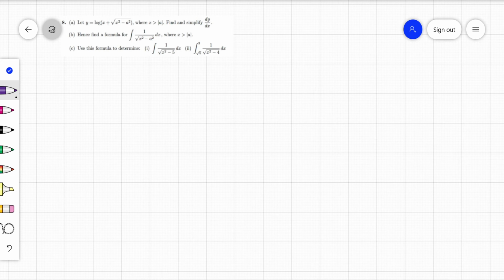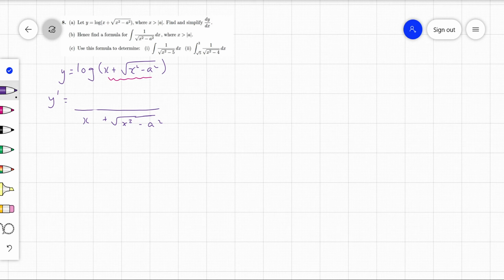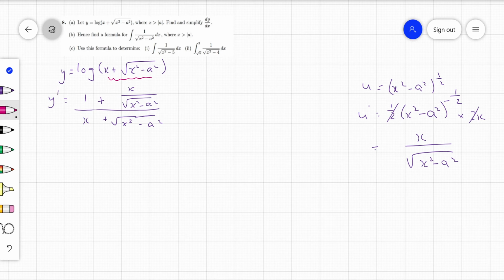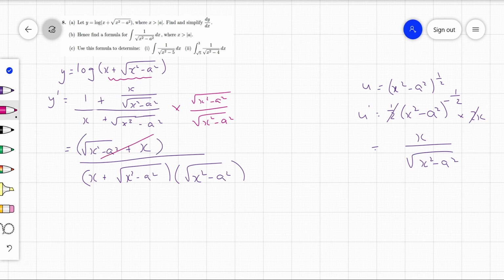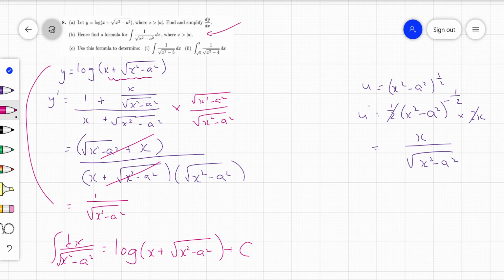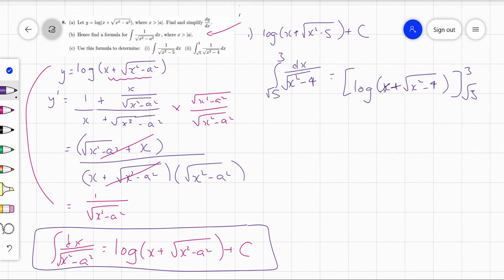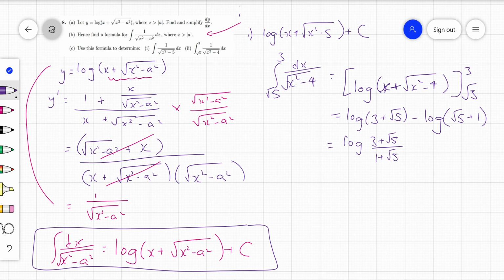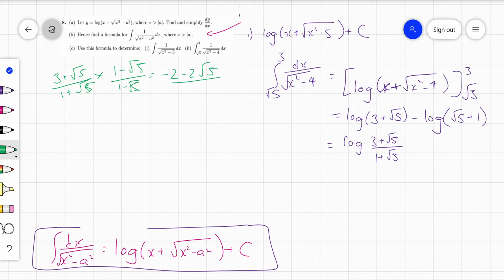Ex 4B Q8 Explained